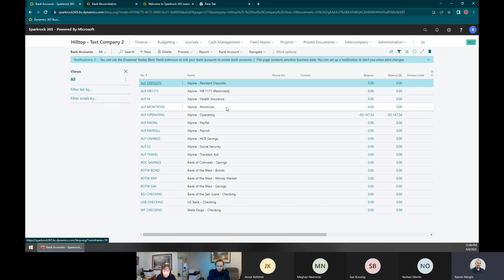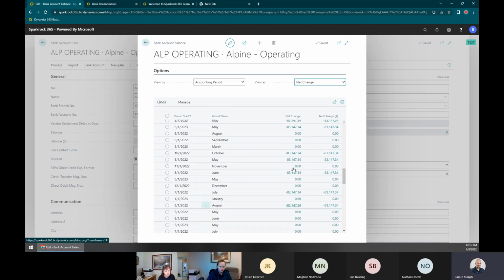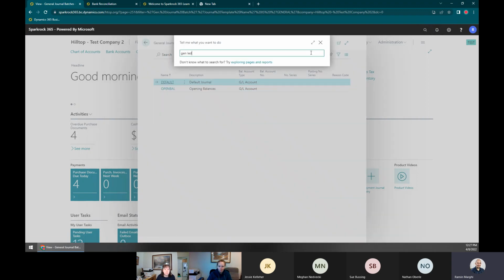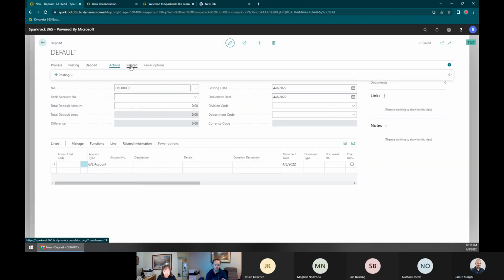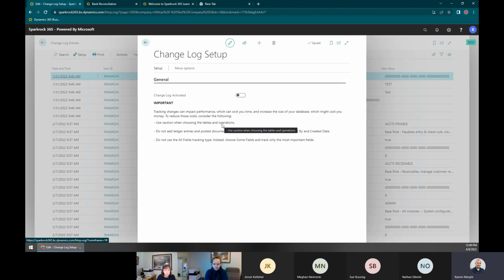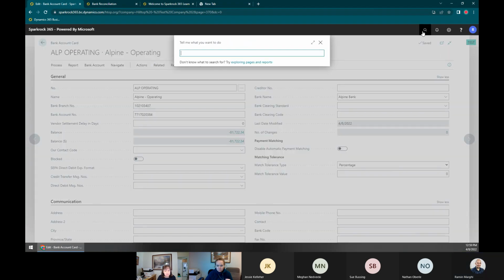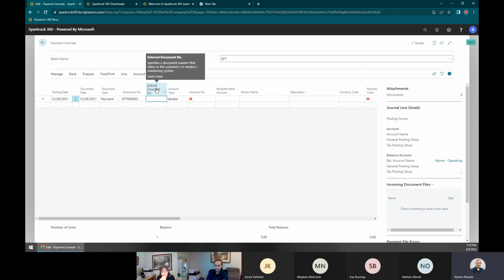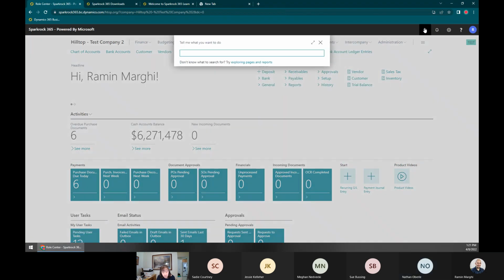2022 04 08 Sparkrock Accountant Training